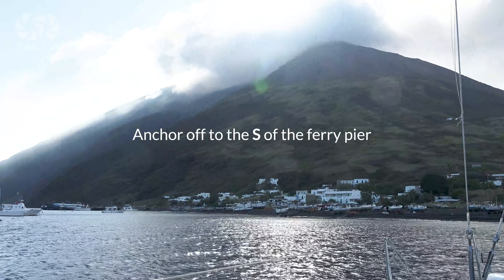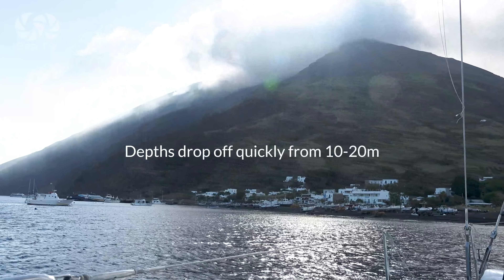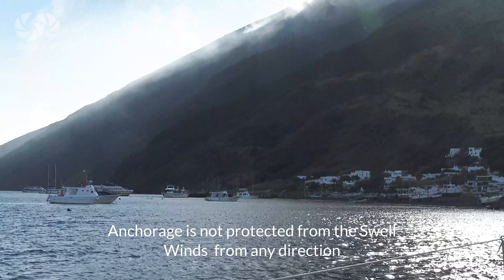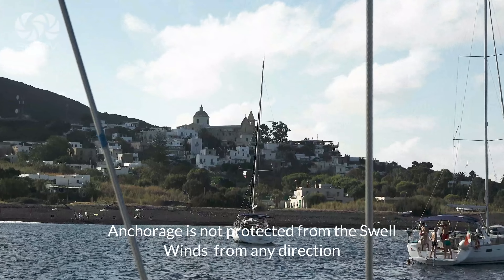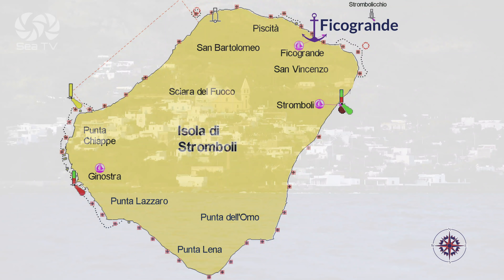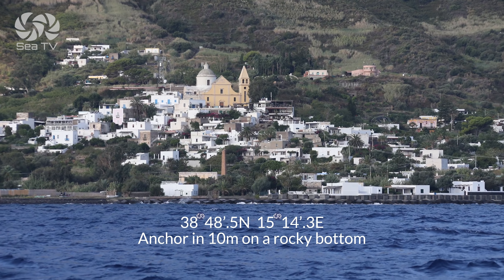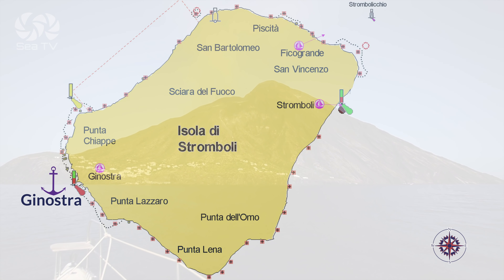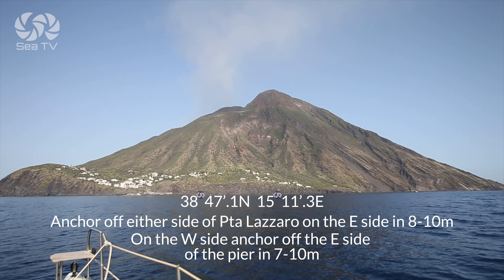STROMBOLI Aeolian Islands Sicily SeaTV sailing channel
Stromboli is known as “the lighthouse of the mediterranean”
An active volcano rises to 925m above sea level
You can climb the volcano, but it is hard.
This video is about Docking  options around the Stromboli island
At scri, which is the main harbour, you can Anchor or pick up a mooring
on the E side of Punta della Lena
Between  April and  October
N of the mole there are buoys & Boat service to go ashore
In calm weather- you can Anchor off the black beach in front of the village on the S side of Punta della Lena
Keep clear of the underwater cables
Which are marked on charts
You can Anchor off to the S of the ferry pier
Where Depths drop off quickly from 10 to 20m and the Holding is uncertain
The Anchorage is not protected from the Swell
After dark its good to  motor around to the NW or W side
We have a Great view of Stromboli’s fireworks
& One mile NNE of the anchorage lies Strombolicchio
Even in calm weather- you can’t anchor.
At Ficogrande
You can anchor  in 10m death the bottom is rocky
Ginostra-
Anchor off either side of pta Lazzaro on the E side in 8-10m
On the W side anchor off the E side

These videos will make your Sailing Vacation much more EASY⛵️